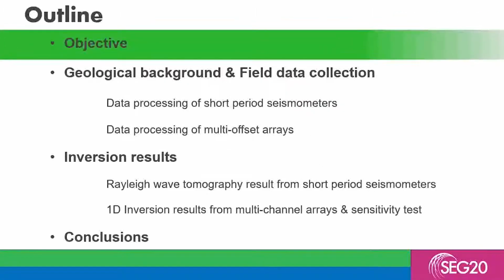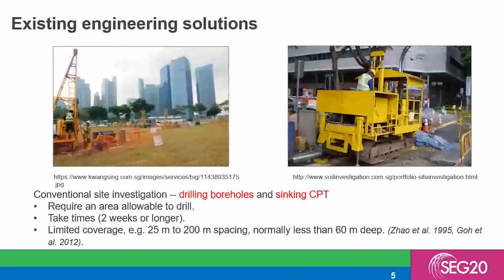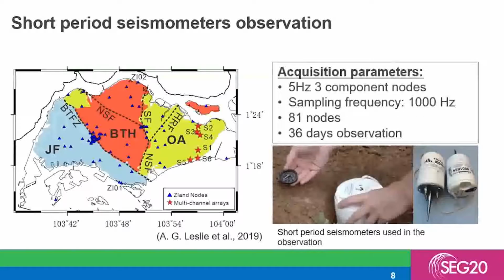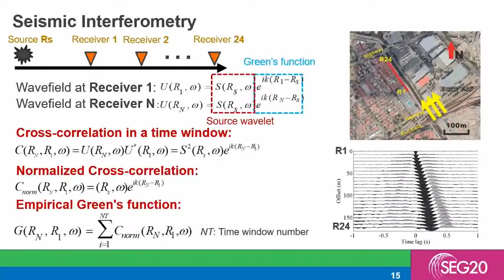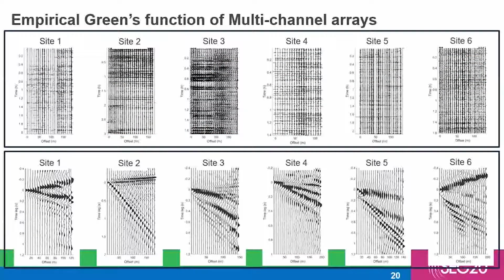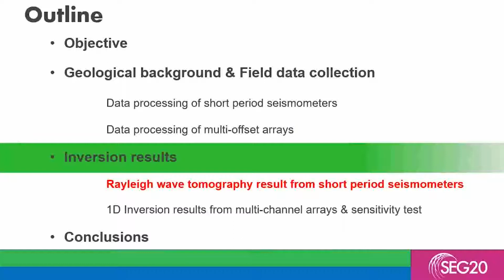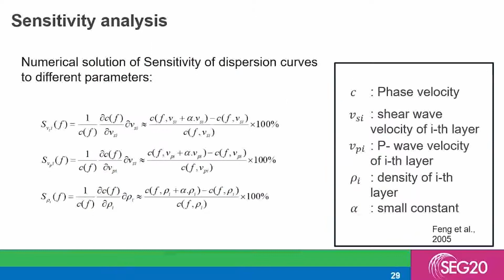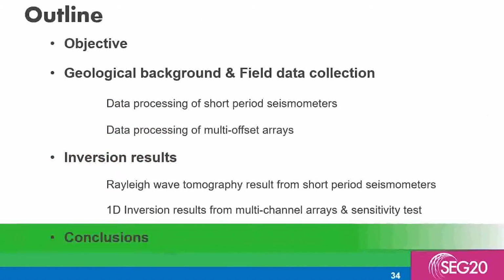SEG2020 - Bedrock detection based on seismic interferometry in Singapore - Enhedelihai (Alex) Nilot